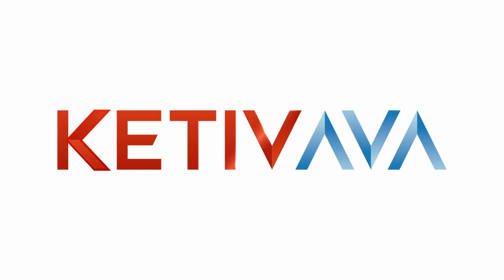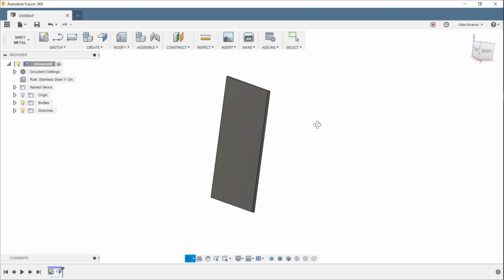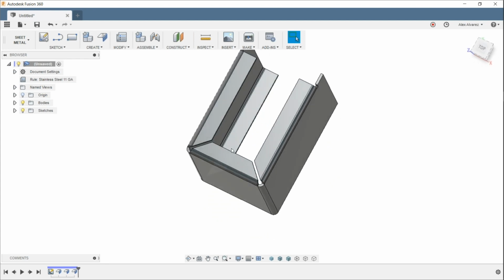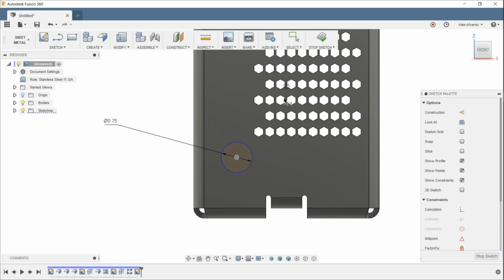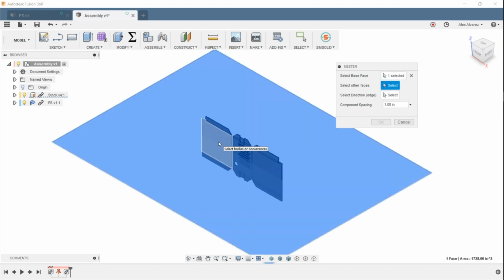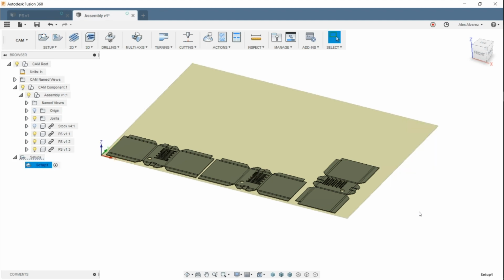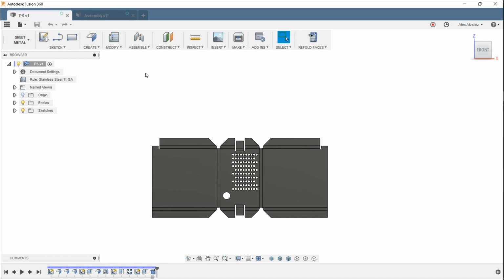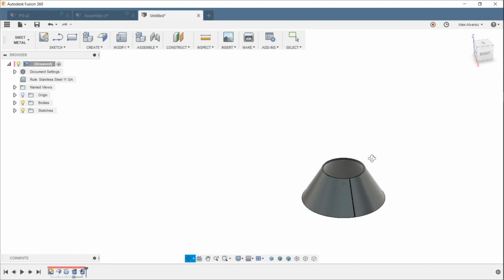Sheet Metal: Design and Manufacture | AVA: Fusion 360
Get the most out of your sheet metal stock by designing a sheetmetal enclosure and creating a flat pattern to nest the component. Once the nesting is complete,  get a first hand look at how to create 2D profile toolpaths that will run laser, plasma and even water jet machines.

When working with sheet metal components, it is a very common workflow to create flat patterns and nest all in one. That’s why Application Engineer Alex Alvarez covers:

-Working with the sheetmetal environment
-Flat patterns and “nesting”
-CAM environment to create CNC programs for your laser, plasma or
 water jet machines